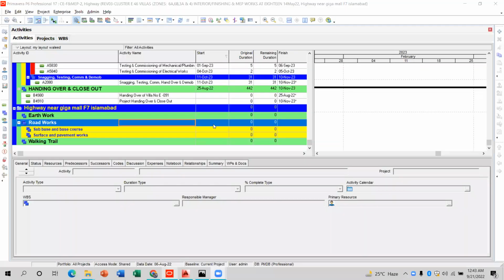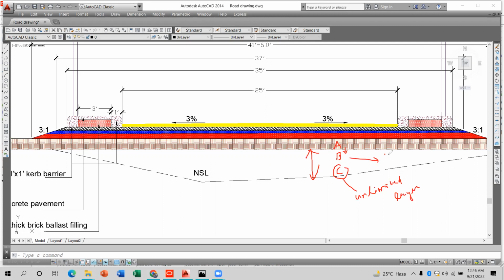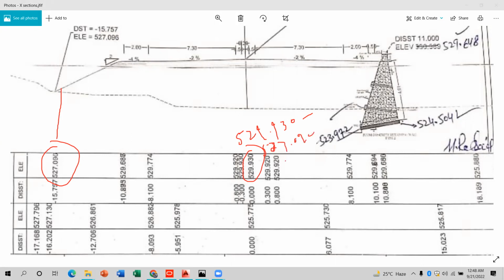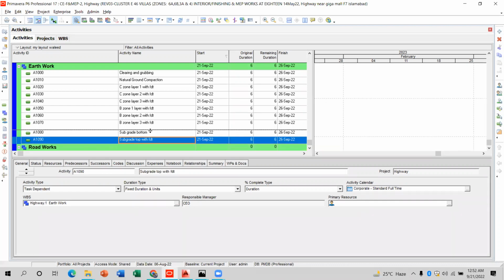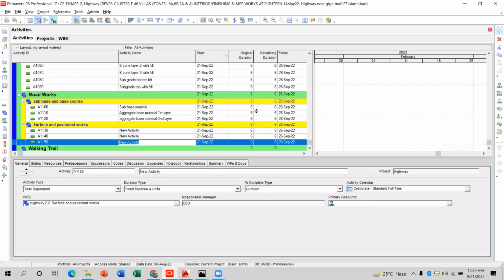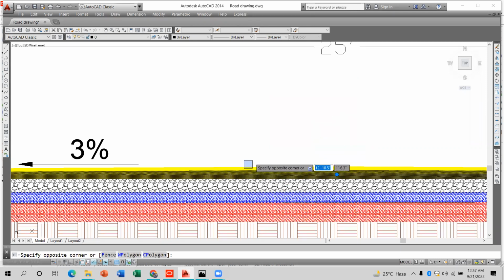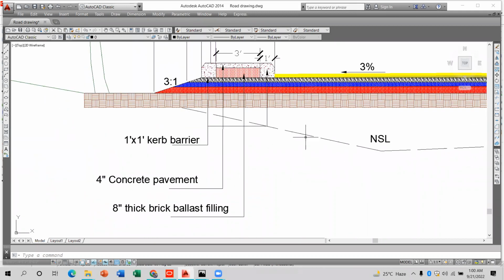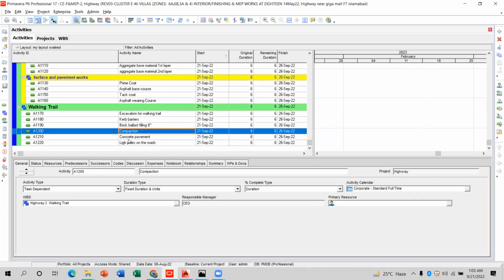Highway project activities in primavera p6 by drawing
In this video I have done the activities by drawings into primavera p6